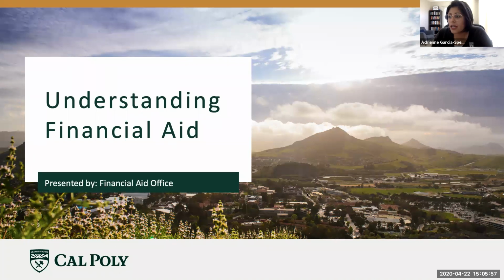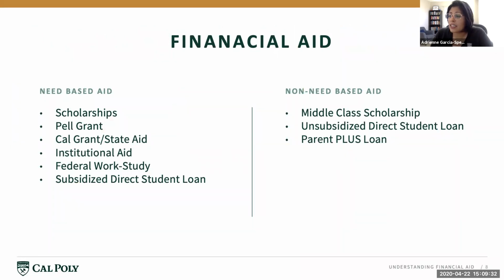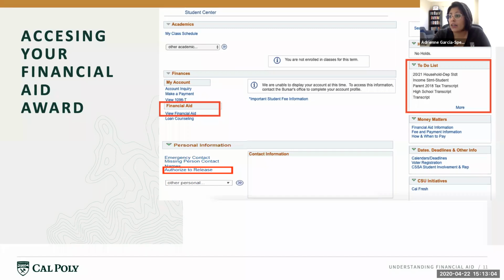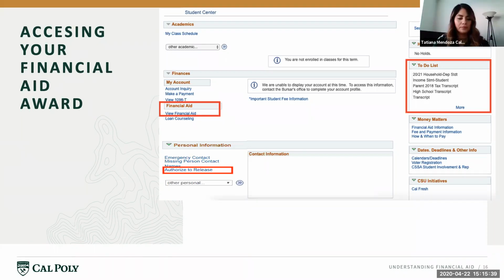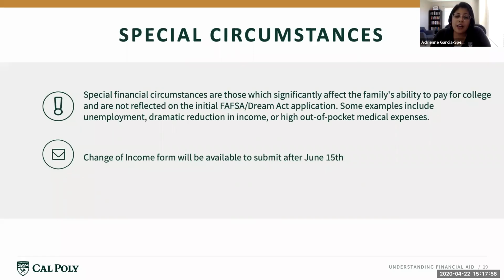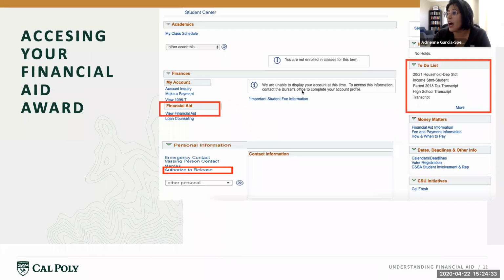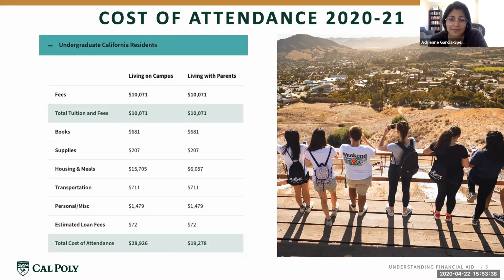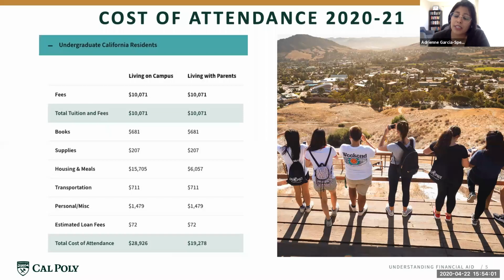Financial Aid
Cal Poly Virtual Open House 2020 - Financial Aid session